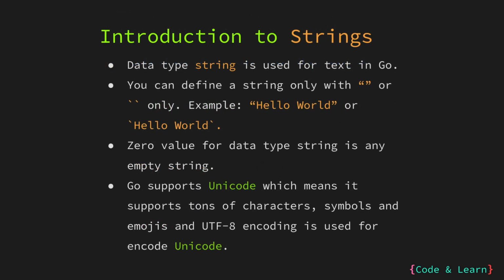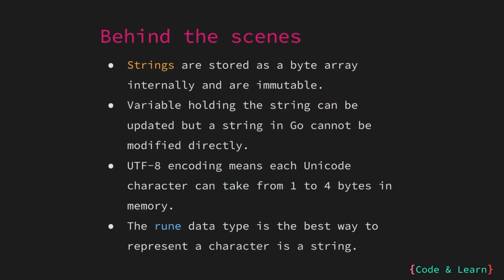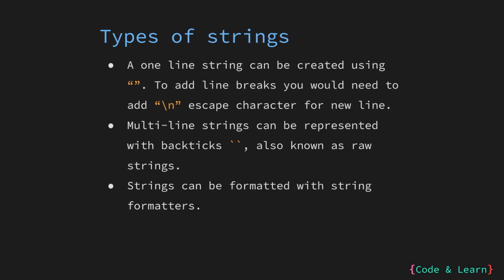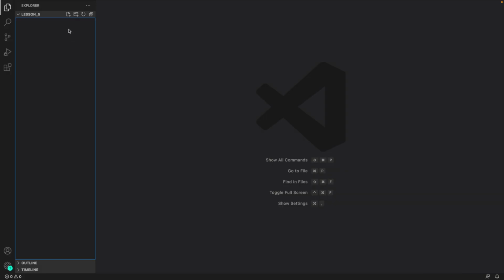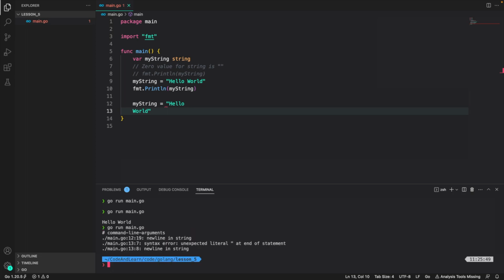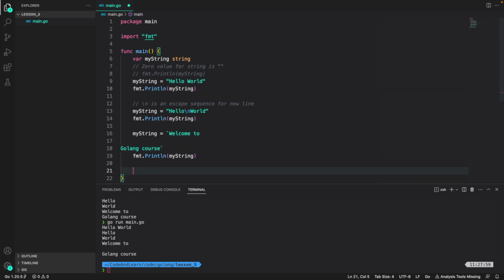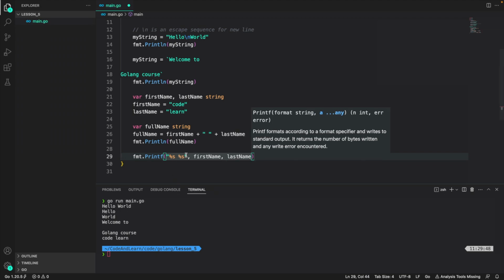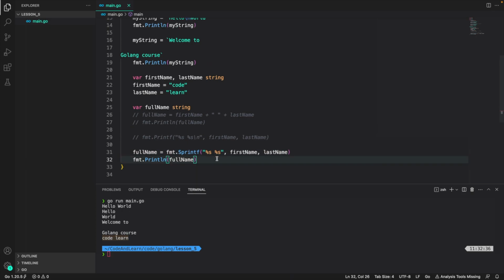Understanding the String Data Type in Go | Key Concepts and Usage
Welcome to Lesson 5 of our GoLang course! In this lesson, we will cover strings in general and the string data type in Go.

We'll start by understanding how strings are created in Go, both as single-line and multi-line strings. Additionally, we'll touch on the basics of string formatters, a powerful tool for manipulating and formatting strings.

As part of the lesson, below are the resources for further understanding the concepts of ASCII, Unicode, and UTF-8. These encoding standards play a crucial role in character representation and text processing.

As always please feel to ask any questions you may have, by posting a comment under the video or reaching out to the Discord server.

I hope you enjoyed the lesson, happy coding.